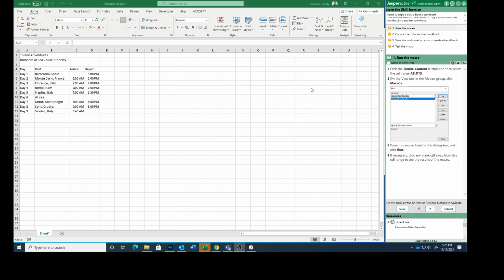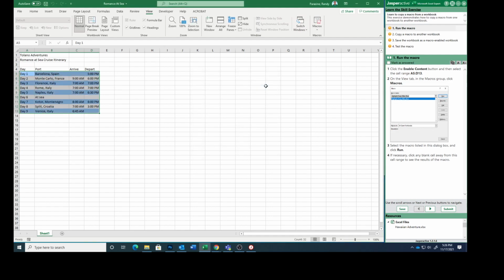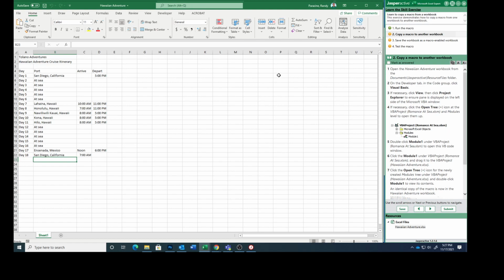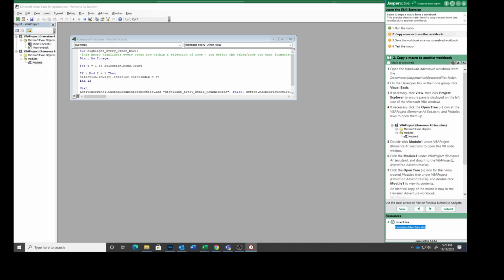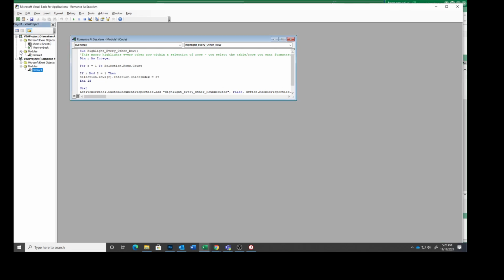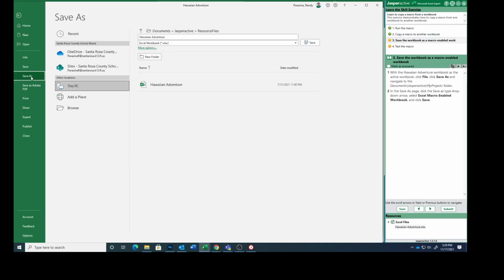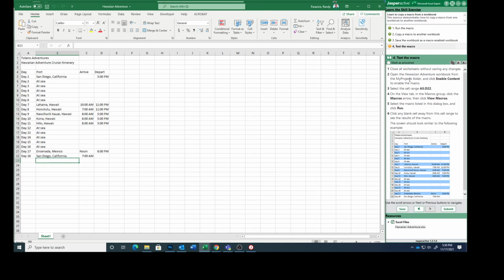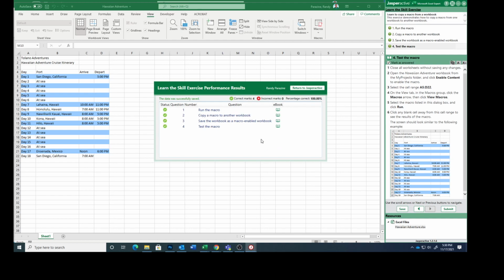Excel Expert Lesson 6 10 Copying Macros Among Workbooks